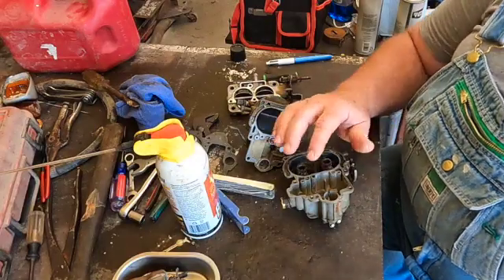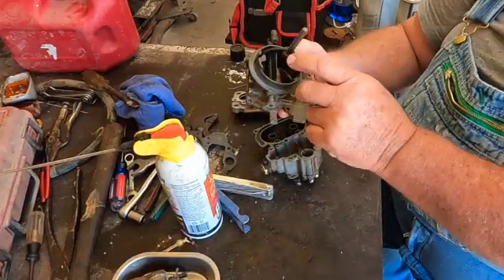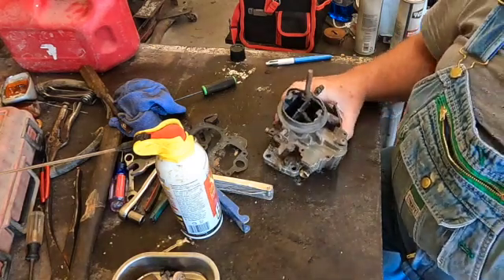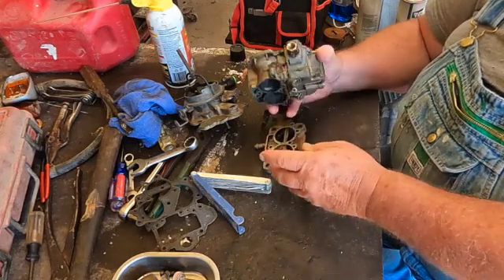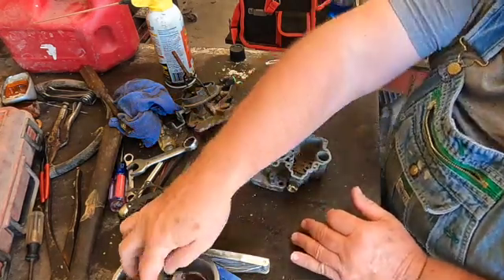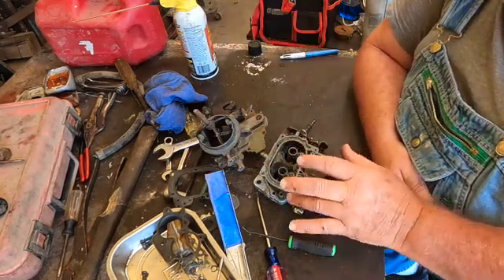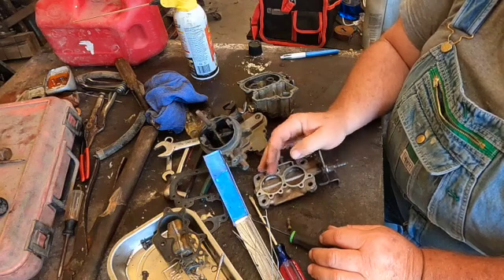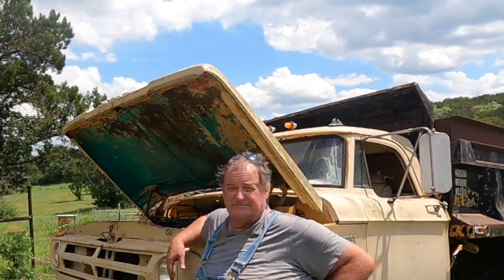Aimless and Bendix Stromberg WW rebuild SD 480p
How a carburetor works as shown on a Bendix Stromberg WW carburetor.